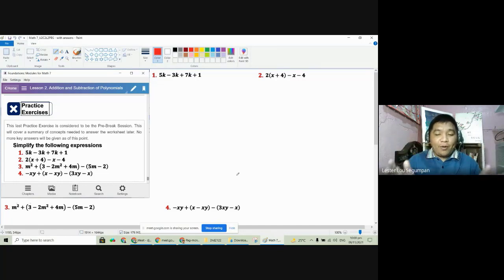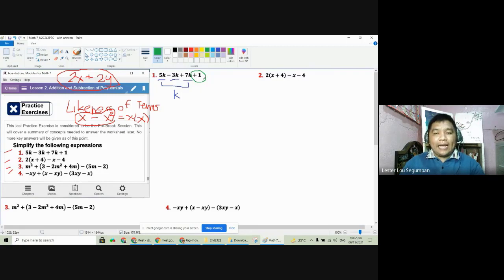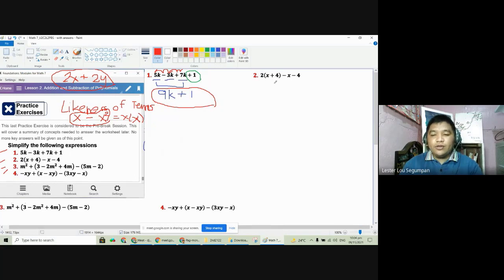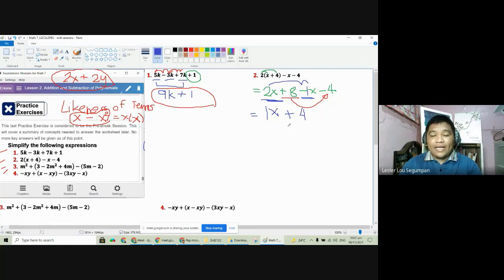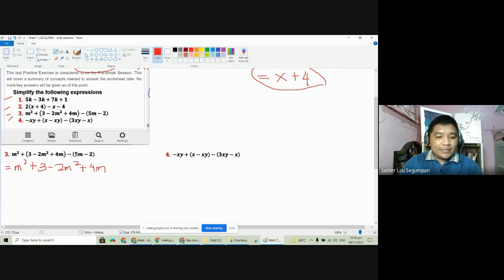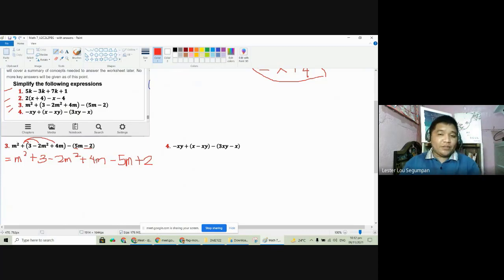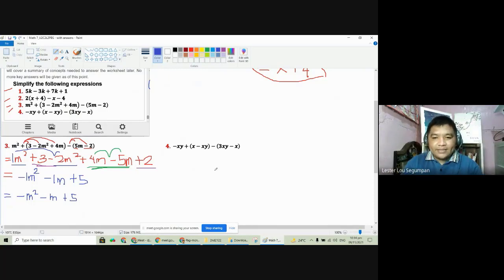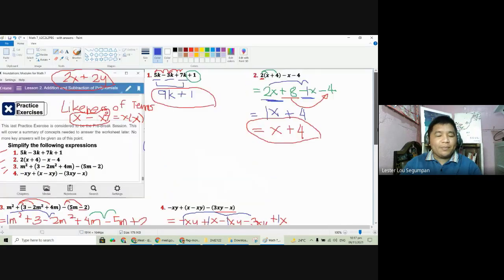Adding and Subtracting Polynomials - Math 7_U2C2L2PBS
This video contains discussions and demonstrations on the Pre-Break Session of Chapter 2. Polynomials, Lesson 2. Addition and Subtraction of Polynomials of the Foundations: Math 7 modules. This video and the modules are owned by the author and the CMULHS Mathematics Division. Here are the following credits. 1. Video is made using a recorded session of the Google Meet. 2. Video editing is done using the Camtasia 2019 application software. 3. Modules are made using the Kotobee Author application software. 4. Discussions are done using the Paint application software. 5. Icons in the modules and the short channel video are made using the MS Powerpoint application software. 6. Avatars found in the modules are made using the bitmoji application software.